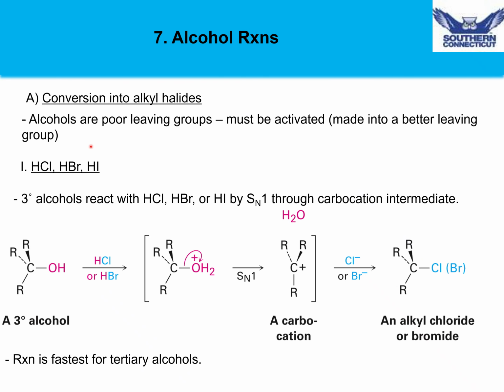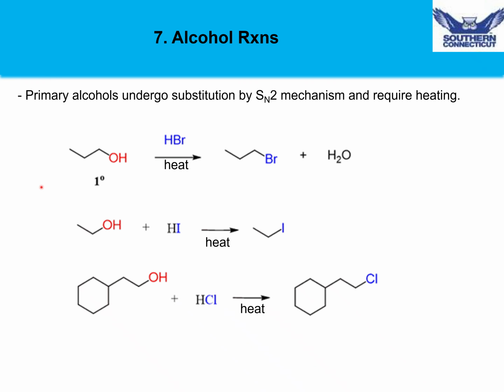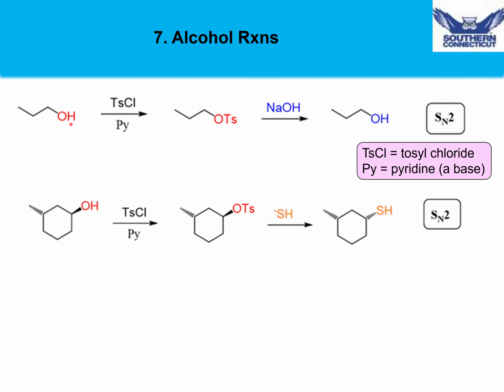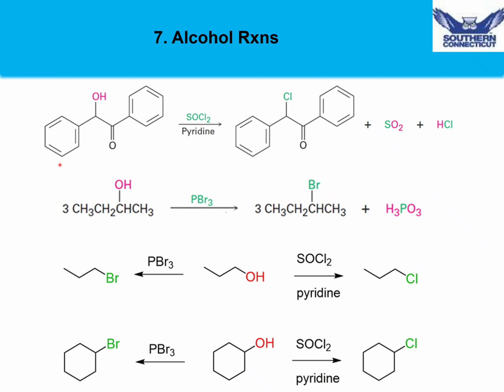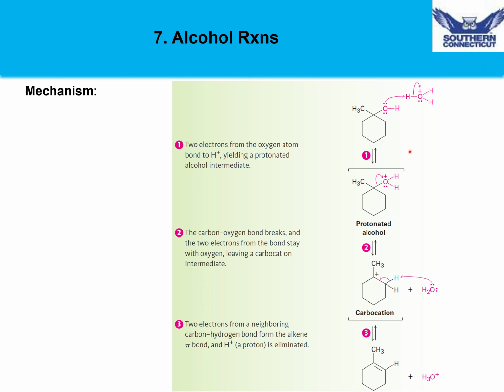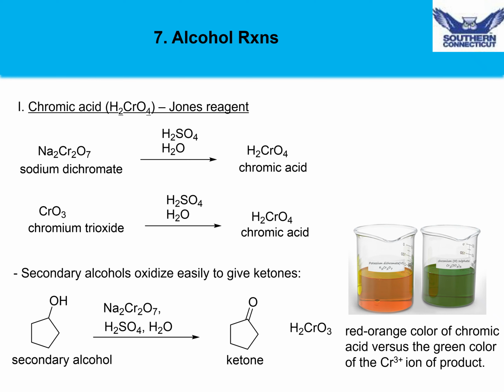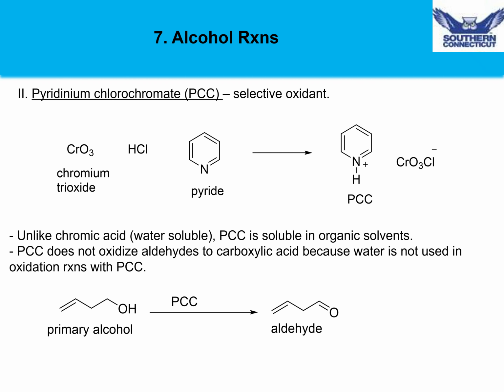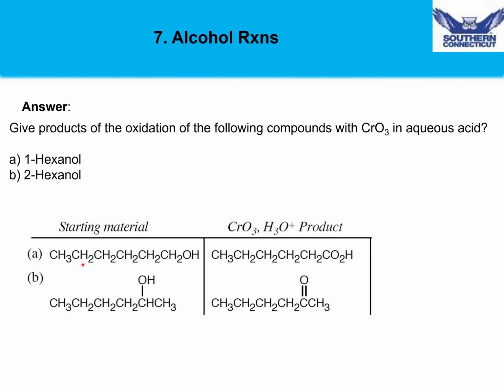Chapter 17.7 Reactions of Alcohols